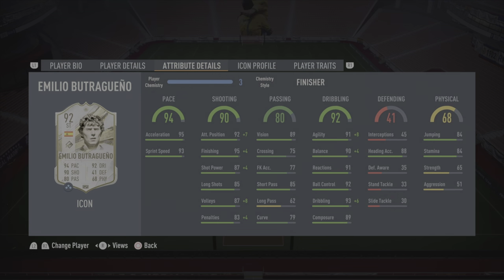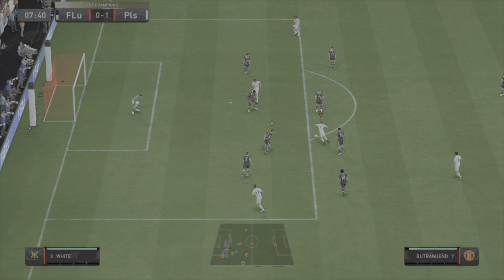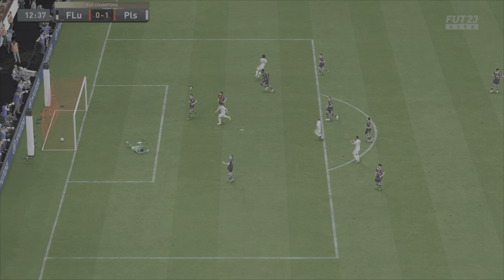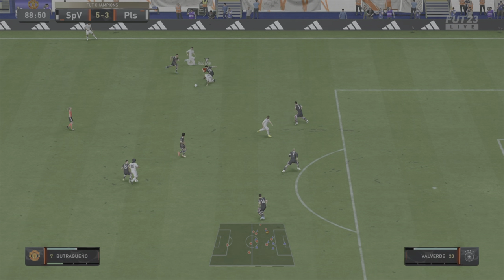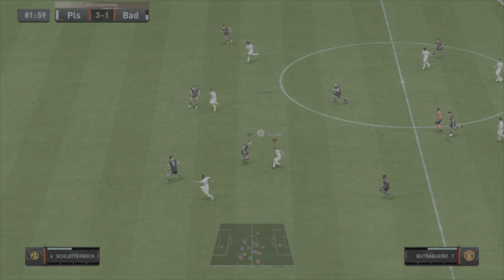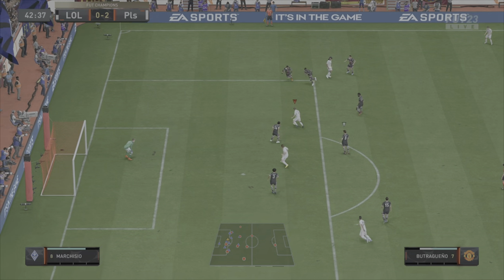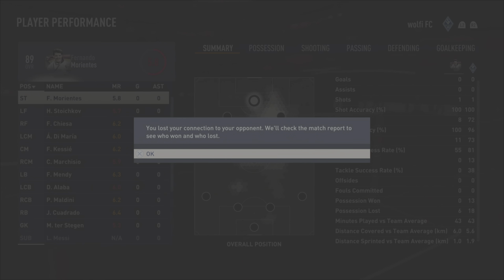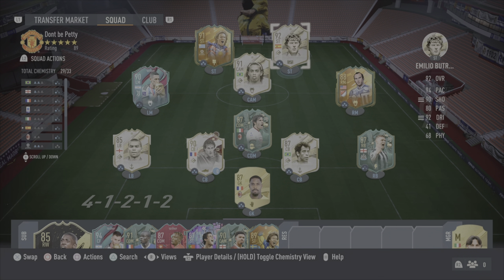FINESSE SHOT KING!👑 92 Prime Emilio Butragueño player review! -Fifa 23 Ultimate Team